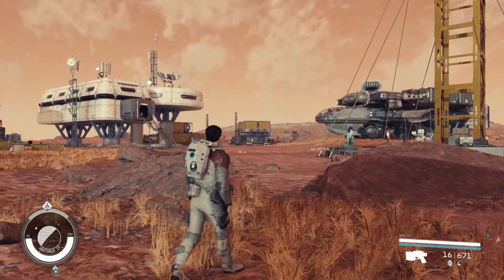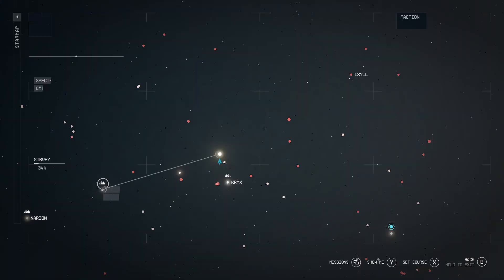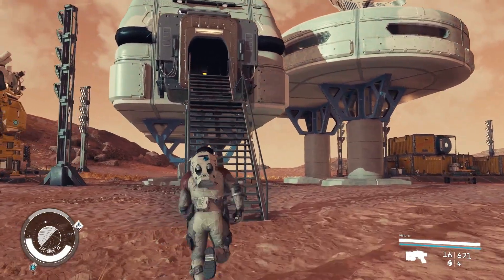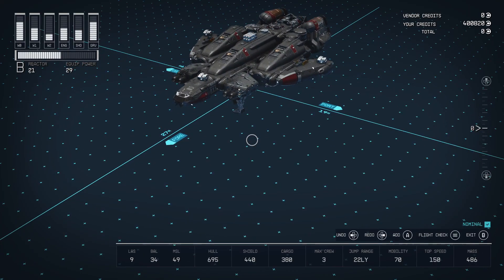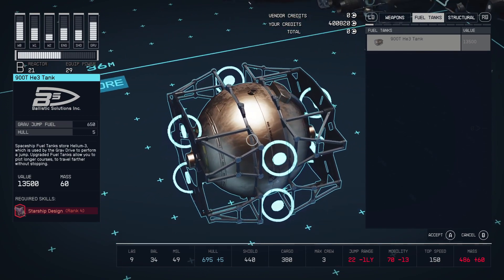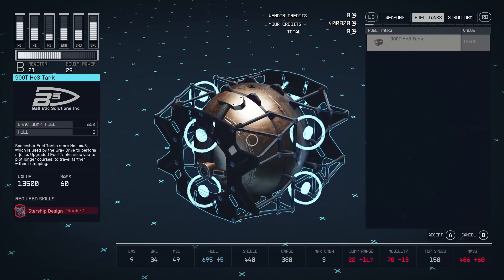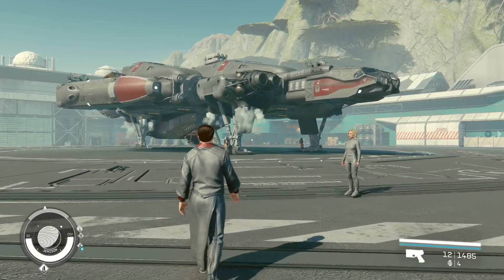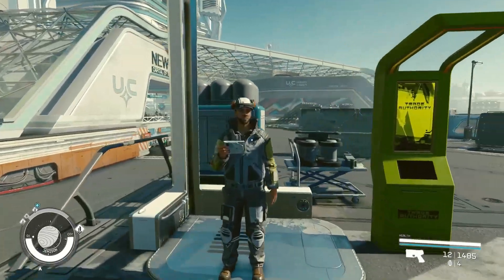Starfield: How to Find the BEST and MOST RARE Fuel Tanks! (900T He3 Tank)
Welcome, space adventurers, to a thrilling episode of Starfield exploration! In this video, we embark on a quest to uncover the holy grail of fuel tanks, the elusive 900T He3 Tank, considered the best and most rare in the cosmic frontier.

⭐ Join us as we delve deep into the secrets of Starfield's universe, unveiling the hidden locations, strategies, and tips to secure this invaluable piece of technology. Whether you're a seasoned spacefarer or a newcomer to the game, this video is your ticket to powering up your interstellar journey.

🌌 In this exciting adventure, we'll leave no asteroid unturned, no station unexplored, and no clue uninvestigated. Discover how to locate and secure the coveted 900T He3 Tank, ensuring your ship is always ready for the most epic cosmic adventures.

Share your own tips and experiences to help fellow spacefarers on their quest!

🚀 In the boundless universe of Starfield, the right fuel tank can make all the difference. Join us on this journey and secure the BEST and MOST RARE 900T He3 Tank for your cosmic adventures!